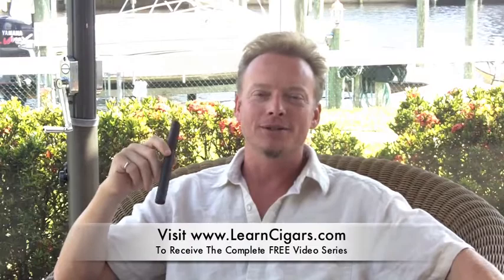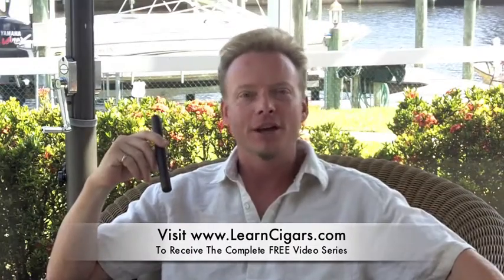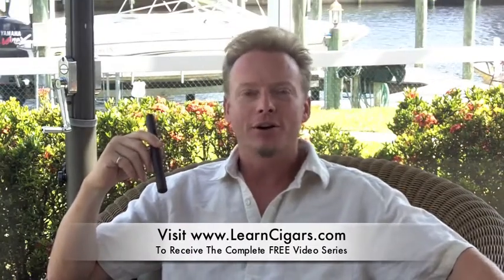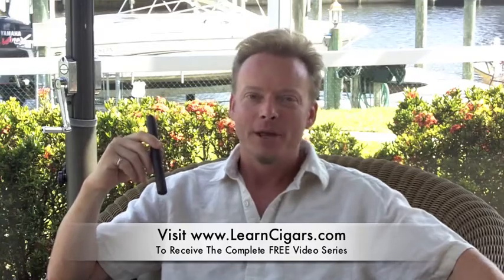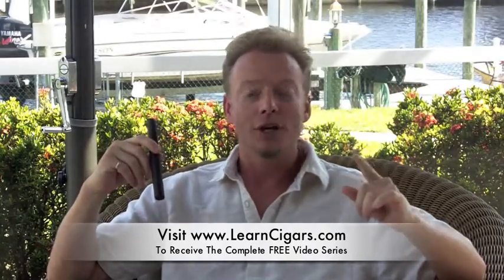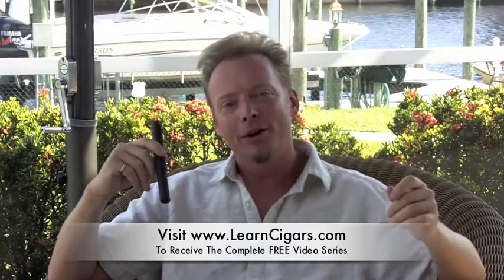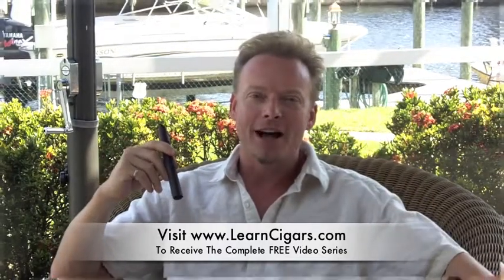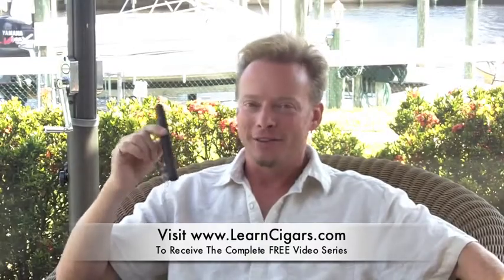Best Private Stock Cigars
What Causes Mold or Blooms on Cigars?
Private stock cigars
buy private stock cigars
cigar reviews
and watch all 20 FREE Videos
Eben Miller